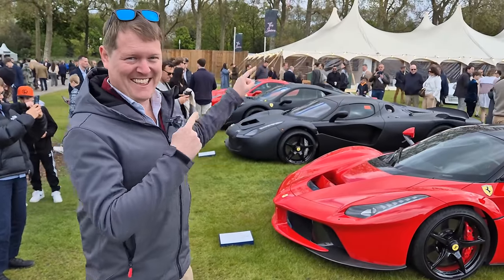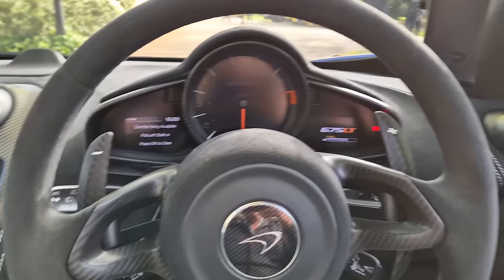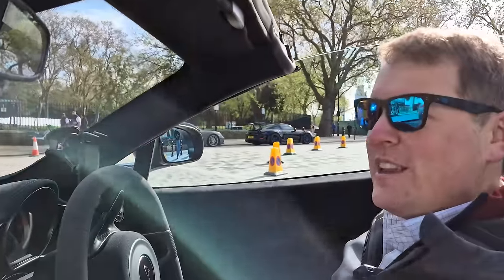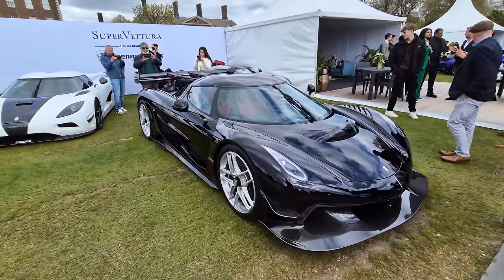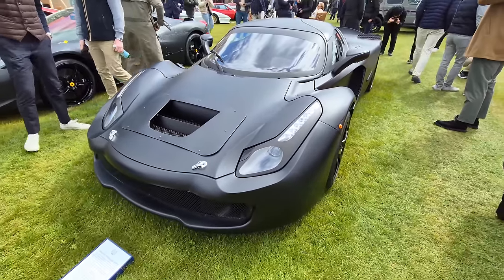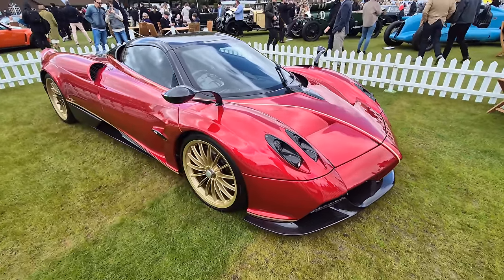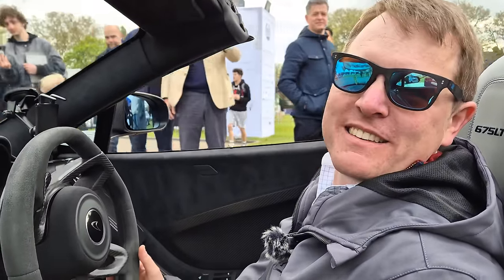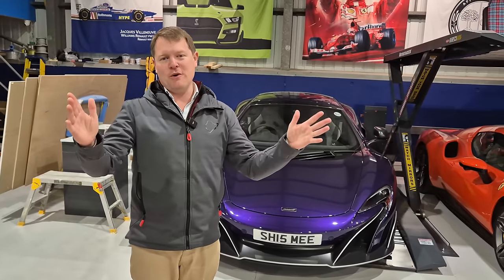The 20mph LIMITED LaFerraris! The Truth Behind these RARE FERRARI PROTOTYPES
It's not every day you get to take a close look at the prototypes for something as special as a LaFerrari! We're joining SCC with my 675LT Spider for the run to Salon Prive; home to some incredible cars on display. However, it's the unusual rare test cars from Maranello that intrigue me!

Fair to say it has been a while since my 675LT Spider had a really good run out, and after last week's trip to Petrolheadonism Underground, this time around we're pulling out the McLaren to join the hypercar convoy with SCC over to Salon Prive London, taking place in the grounds of the Royal Hospital Chelsea. A fun personal memory was attending Chelsea AutoLegends on the same grounds over 10 years ago, arriving with a friend in a Ferrari F50 while the late Sir Stirling Moss waved the chequered flag over head.

In the convoy we find the likes of the Koenigsegg CCR and Jesko, a Pagani Huayra Roadster, McLaren Senna chassis 1, a Porsche 918 Spyder and plenty more interesting and colourful cars. The latter being the point of the day with the coordinated convoy, putting my Orion Purple into a batch of similar shade supercars for the occasion. Upon arrival, there's more to see including a pair of Aston Martin Valkyries, many extraordinary classics, and a great display from SuperVettura - Koenigsegg UK.

The stand put together by Carrs Ferrari, presenting some examples from a private collection, is what truly grabs my attention as you very rarely get to see some of these things. Consisting of a 'regular' 458 Italia, through LaFerrari MP9 prototipo and MP10 prototipo, through to a production model - of which I have actually filmed on the channel before. These showcase various stages of the LaFerrari production, however while some are out there in private hands, you rarely get to see them yourself.

The LaFerraris including prototyres that are seen at Salon Prive also feature on Exclusive Car Registry, and you can find these specific cars at the following links:

Chapters:
00:00 Welcome to London
02:24 SCC Supercar Line-up
05:29 Our Convoy Begins
09:13 Arrival at Salon Prive
15:05 Touring the Event
16:06 LaFerrari Prototypes
18:45 Walking the Lawns
23:42 Cars on the Move
25:06 Departure Parade
29:50 675LT Back at The Shmuseum

🍿 The CURSE of My $1M (!!!) Ferrari Purosangue!

SUPPORT SHMEE150:
🛍 eBay Shop